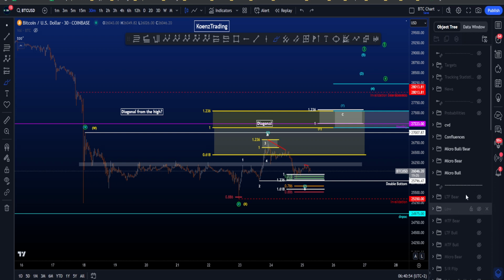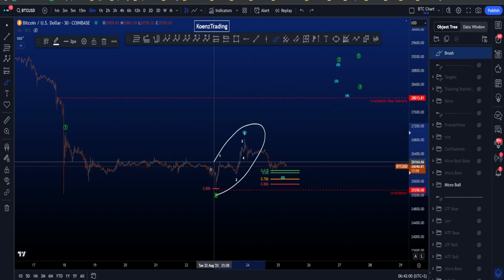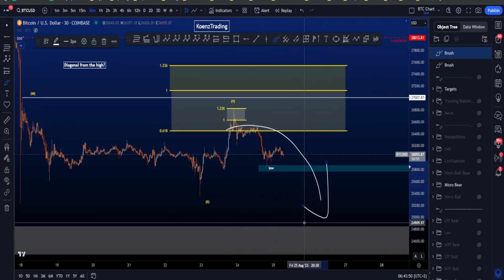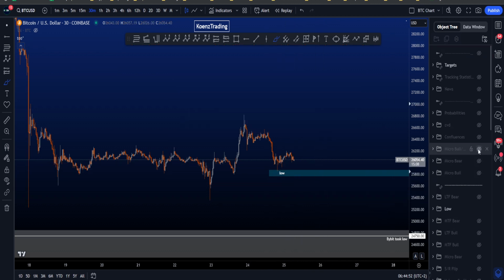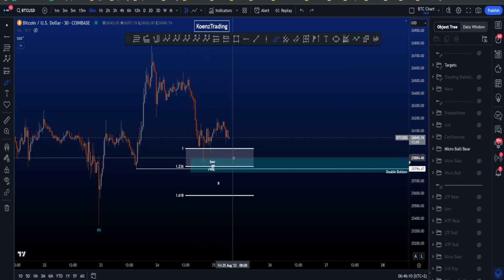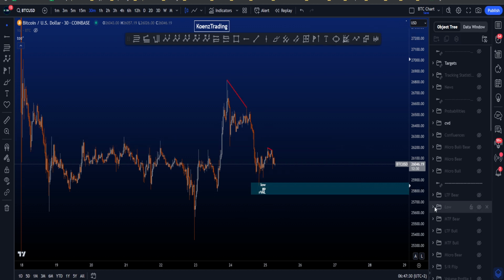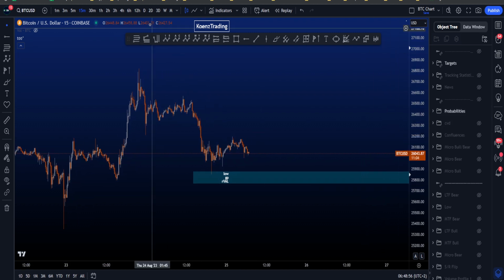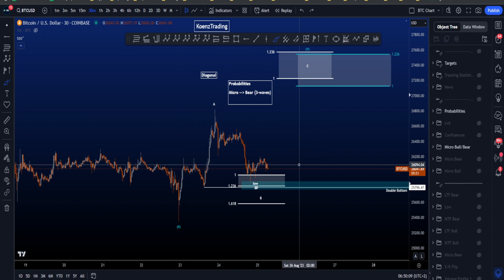Bitcoin Elliott Wave Technical Analysis Today! Bullish & Bearish Price Prediction BTC & News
▶ TIMESTAMPS
0:00 Micro Bullish Scenario (update)
2:16 Micro Bearish Scenario (update)
3:57 Micro Bull/Bear Scenario (update)
6:35 CVD Divergences (update)
8:01 Probabilities